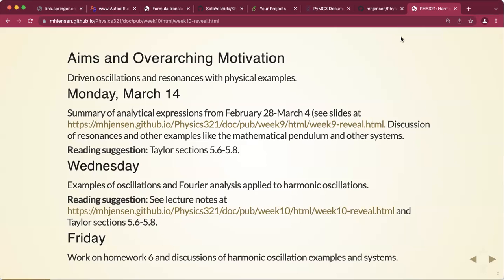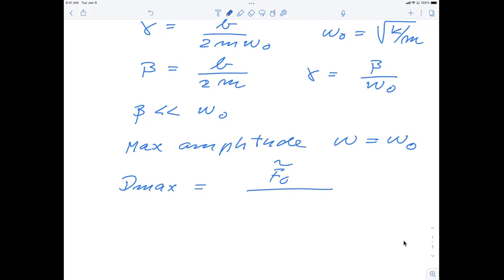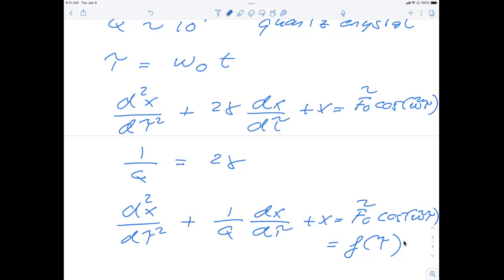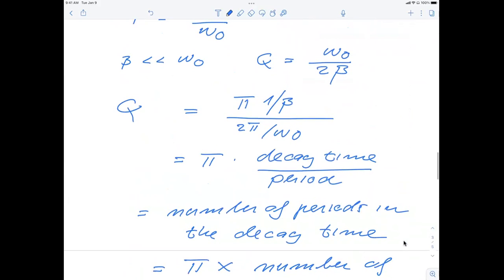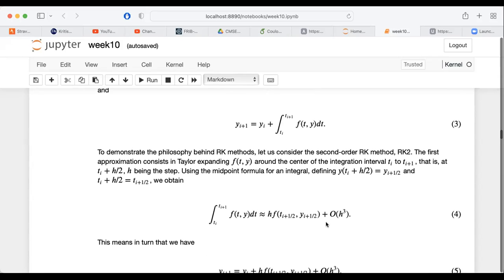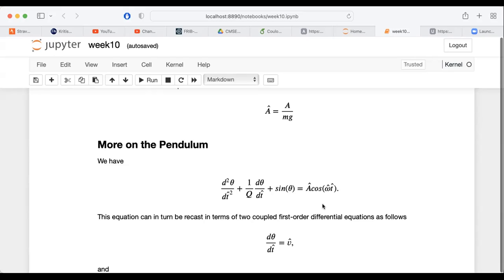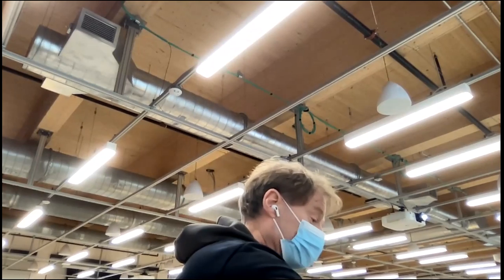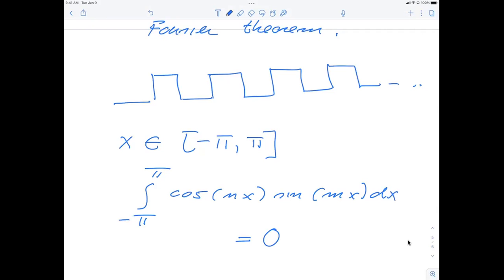Classical mechanics, lecture March 16, 2022